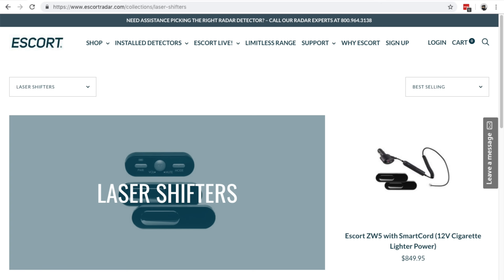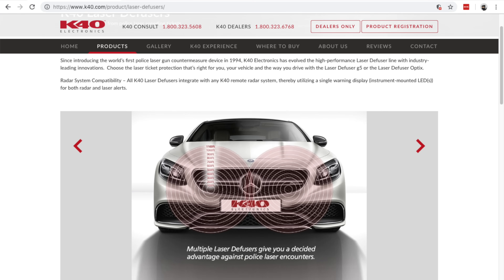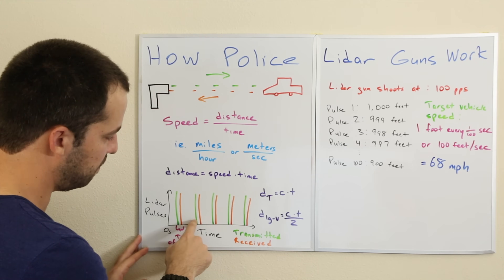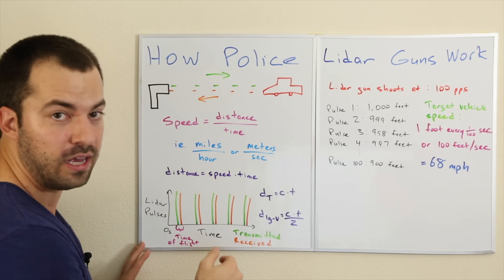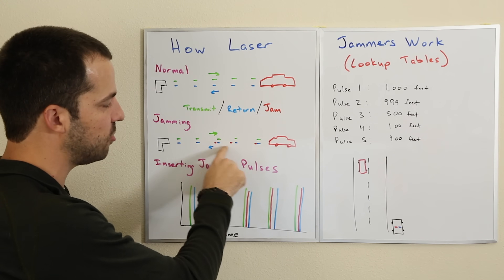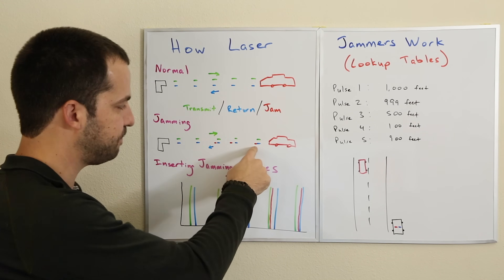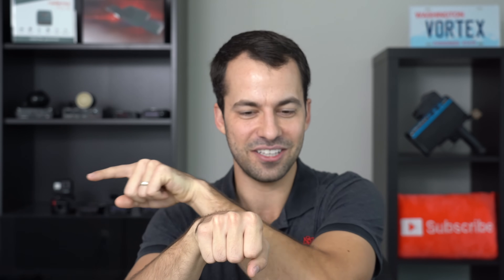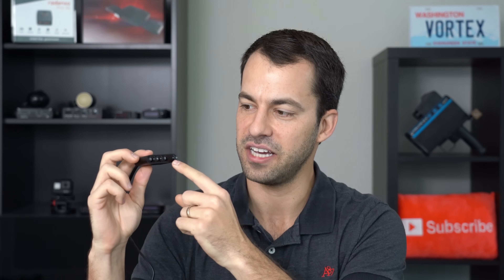Two Common Misconceptions About Laser: Five Minute Fridays, Ep. 27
What are the differences between laser jammers, shifters, and defusers?
Let's also talk about laser jammer output power.